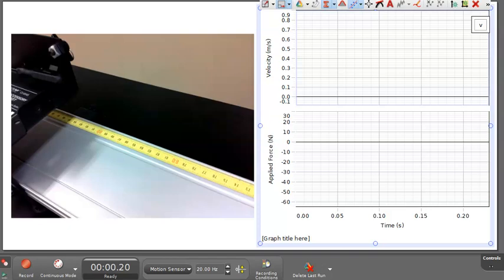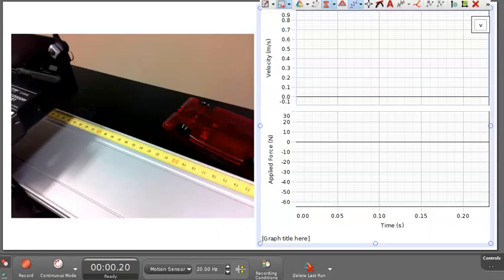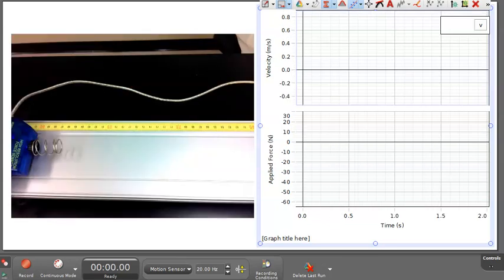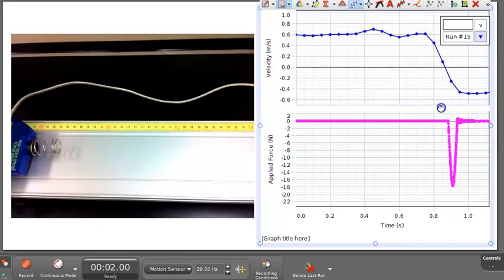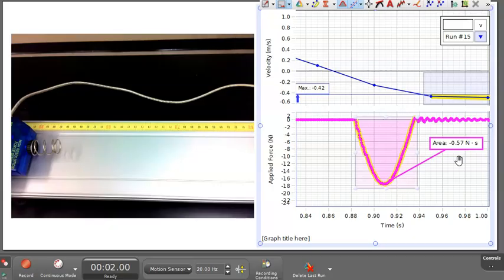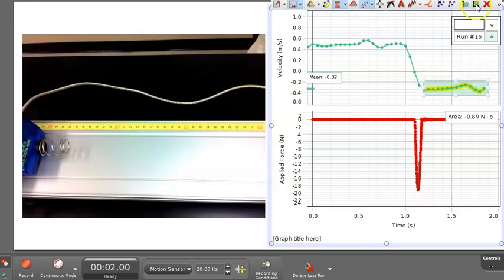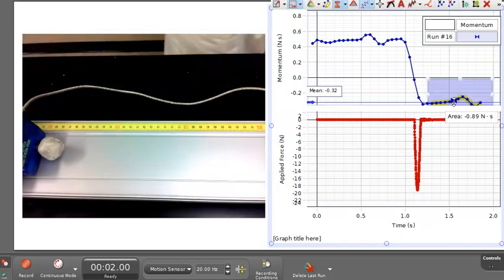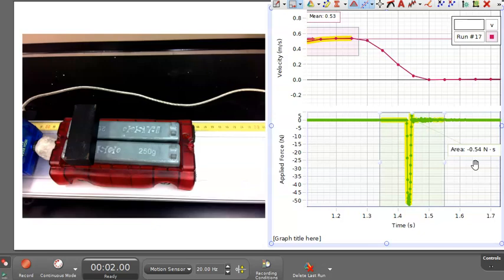Lab 8 Invest 2